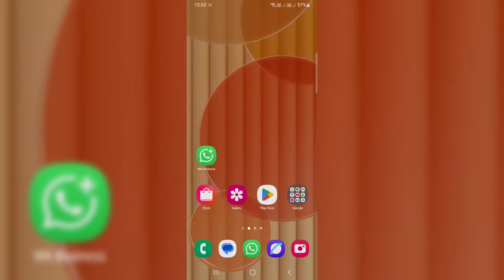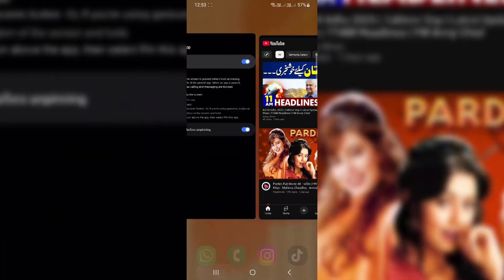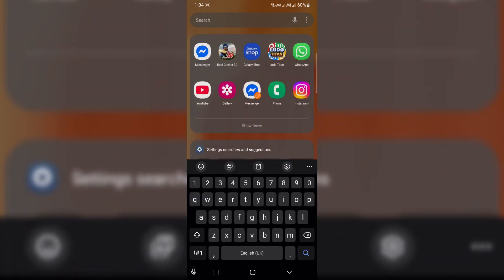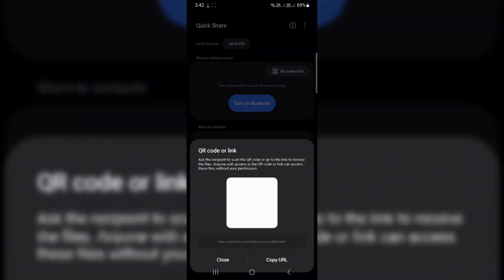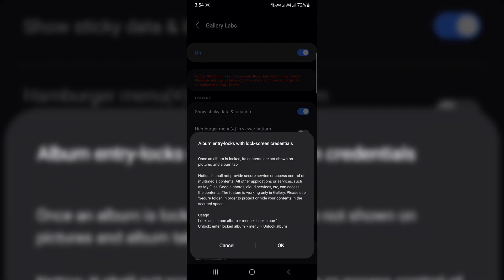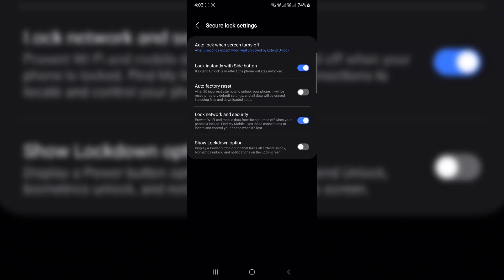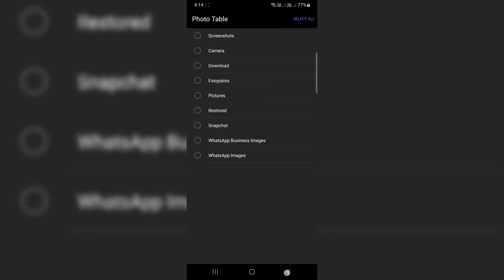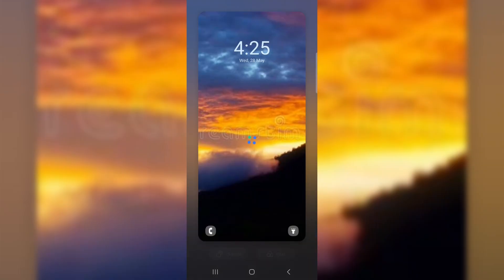Hidden Samsung Galaxy Features You NEED to Know in 2025!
Think you know your Samsung Galaxy phone?  Think again.

In this video, I’ll show you hidden features and smart hacks that will totally change the way you use your Galaxy device in 2025. From locking apps and albums for privacy, to sending original quality photos, to setting up dual apps for two SIM cards—this video is packed with powerful tricks!

Works on most Samsung Galaxy devices running One UI (including Galaxy S, A, M, and Note series).

Features covered in this video:

Pin Apps to Lock Users Inside
Dual Messenger for WhatsApp, Telegram & more
Send Photos in Original Quality
Lock Specific Albums in Gallery
Use Lockdown Mode for Maximum Security
Turn Your Phone Into a Digital Photo Frame
Set 15 Rotating Lock Screen Wallpapers

These Galaxy features will improve:
- Privacy & security
- File sharing in original quality
- Multi-account support
- Personalization

Have more Galaxy tips to share? Drop them in the comments!

“10 Hidden Samsung Galaxy Features You NEED to Know in 2025!”

“Secret Samsung Tips Most Users Don’t Know (But Should!)”

“Make Your Galaxy Phone Smarter: Hidden Features Revealed!”

“Samsung Galaxy Tips & Tricks 2025 – Unlock Hidden Features!”

“Don’t Miss These 10 Samsung Galaxy Hacks (2025 Update)”